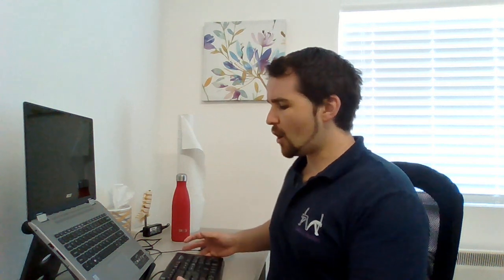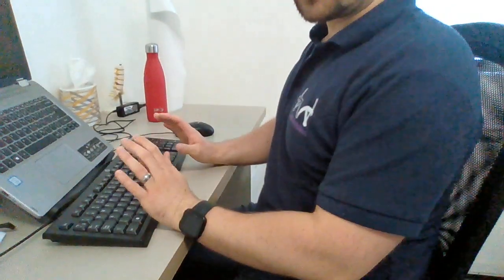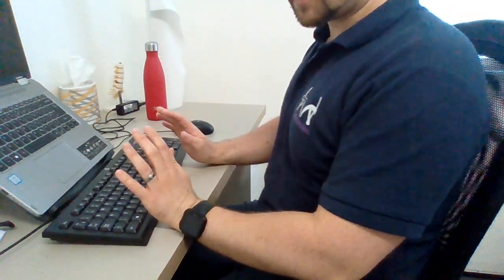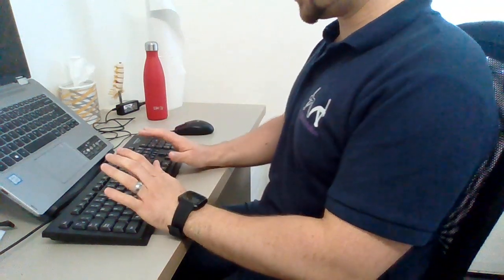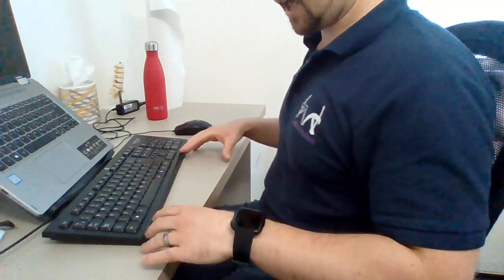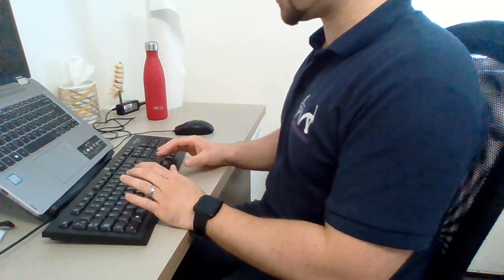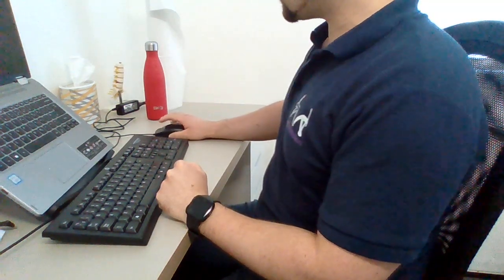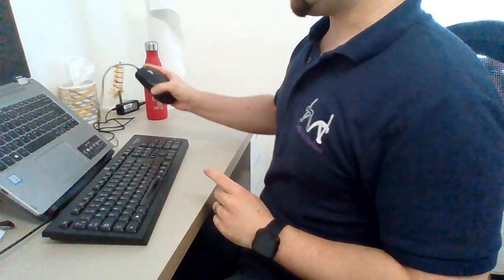How to set up your desk for best posture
Do you really know how to set out your desk at work to prevent pain and problems? Jonathan Mason, Chartered Physiotherapist shares his top tips.